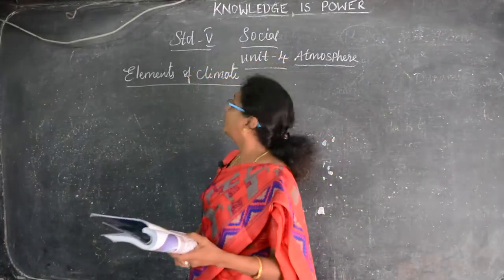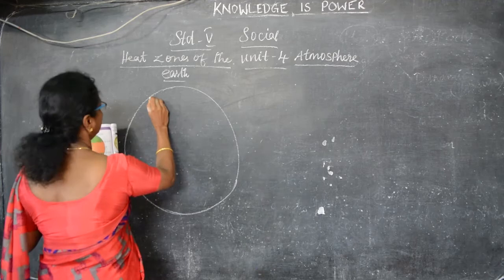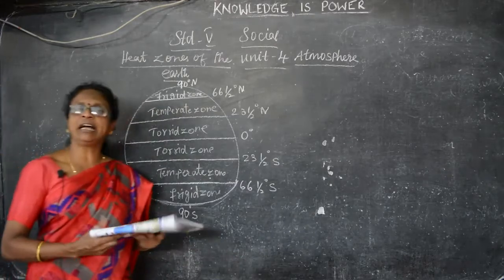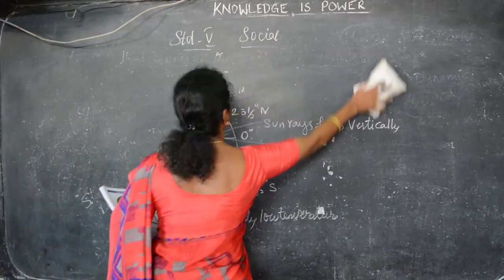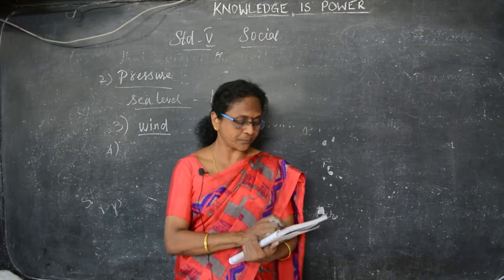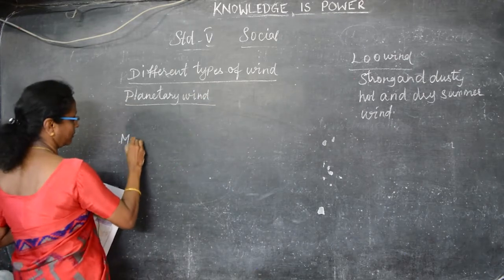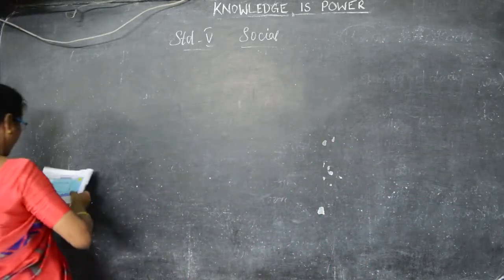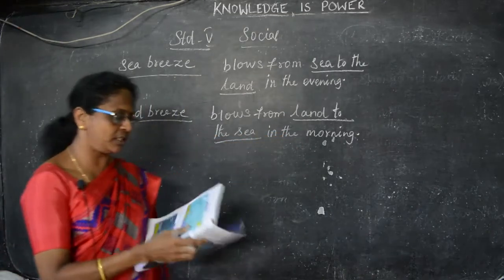V STD - Social 07 - Atmosphere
Samacheer Kalvi